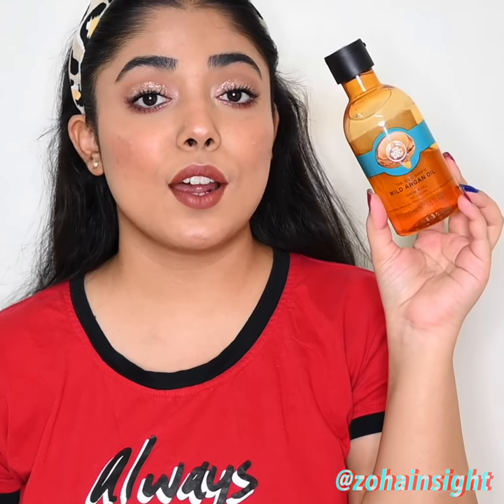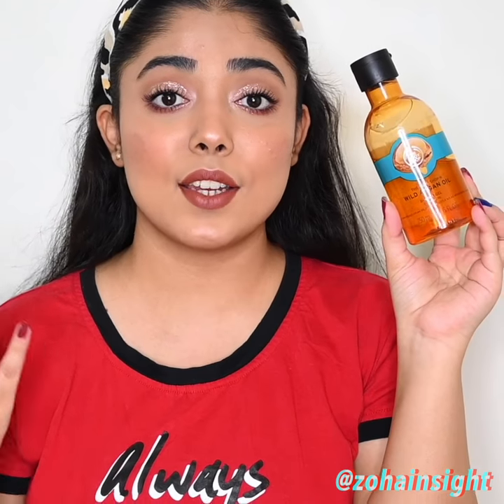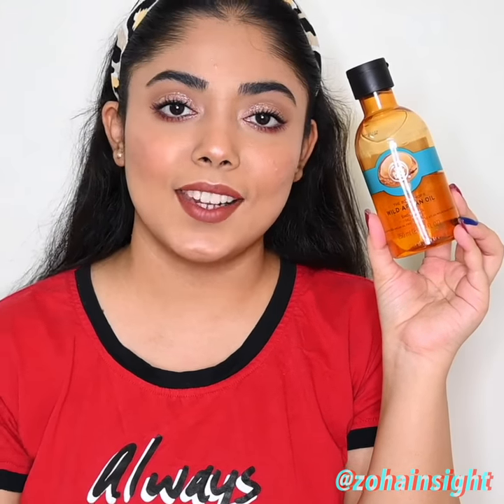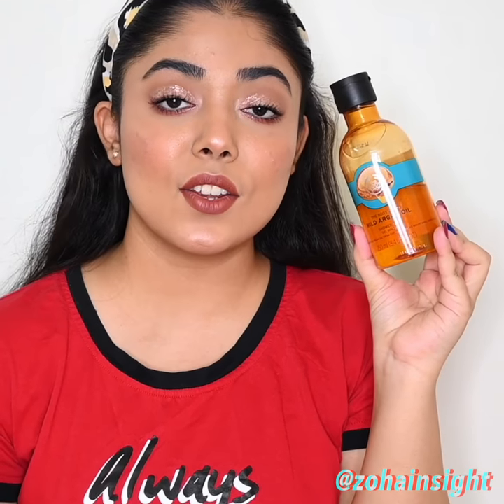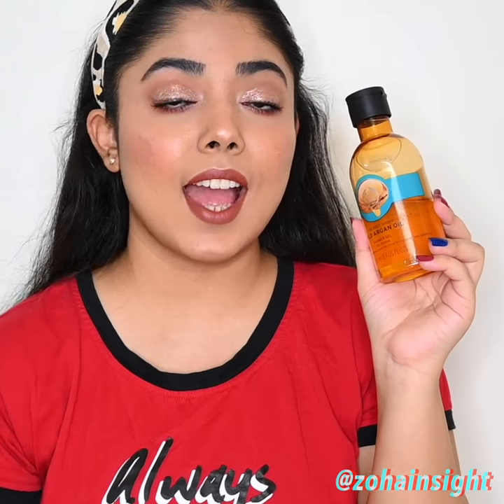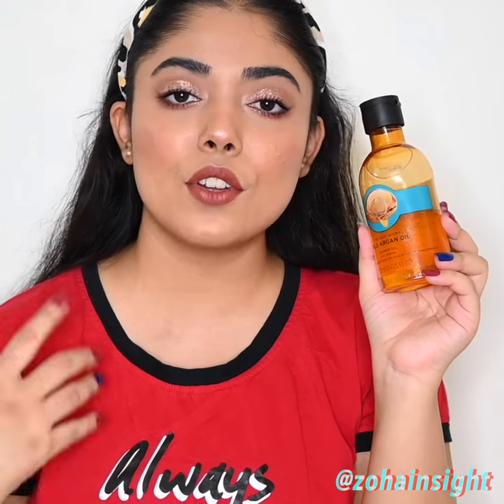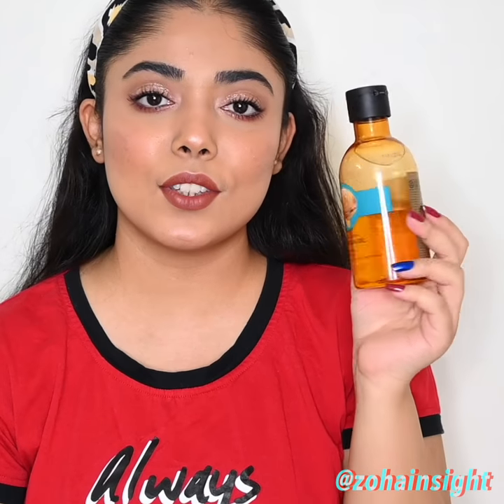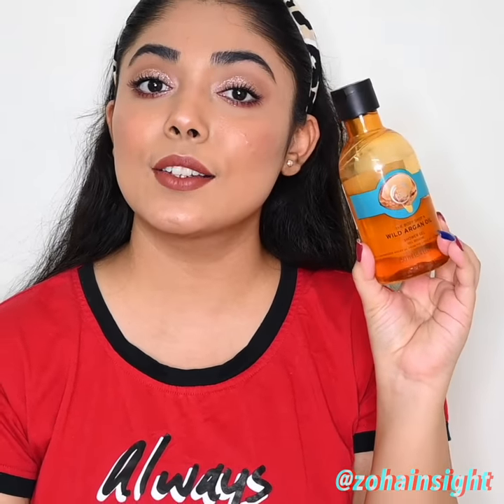GET SOFTLY NOURISHED CLEAN SKIN WITH THE BODY SHOP WILD ARGAN OIL SHOWER GEL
zohareviewinminute @zohainsight Instagram

BUY AT NYKAA